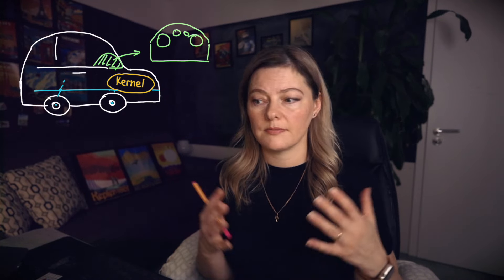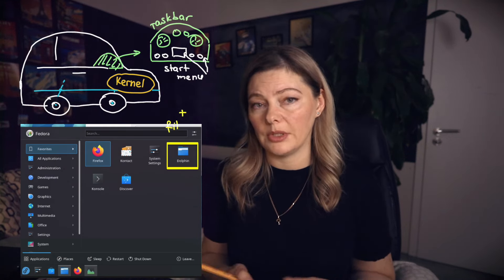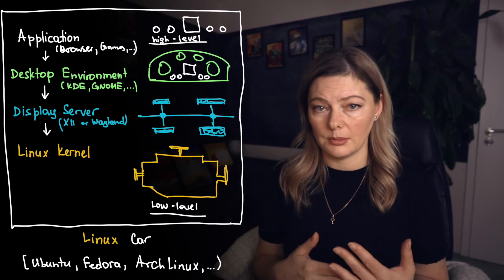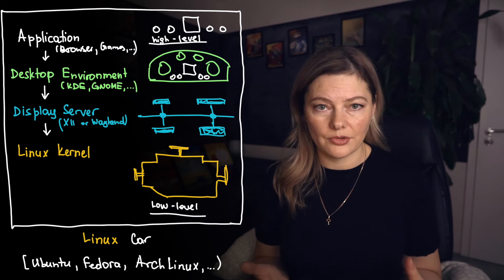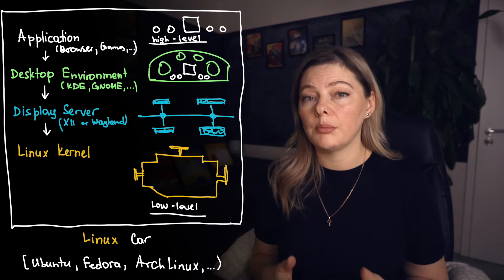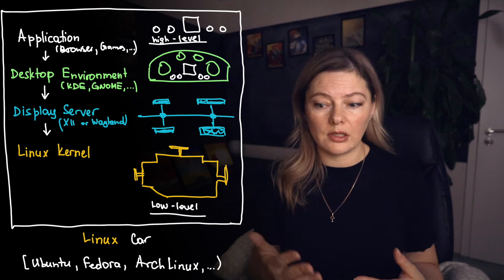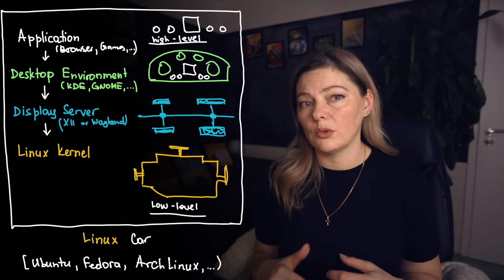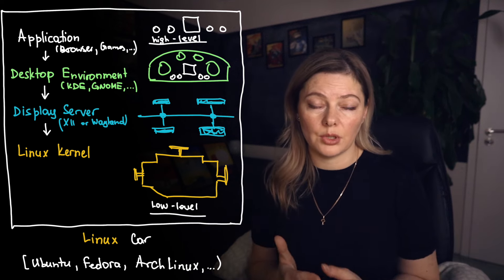Linux Made Easy: Hierarchical Guide to Display Servers & Desktop Environments.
Last time, we looked at the Linux kernel - the engine of our Linux car. Today we'll explore how display servers and desktop environments work together to create the user experience you see on your screen.

🤝 1157🤝